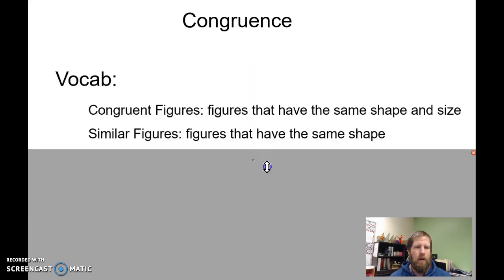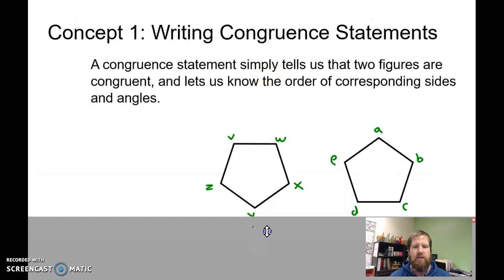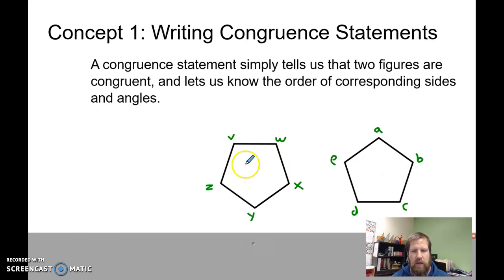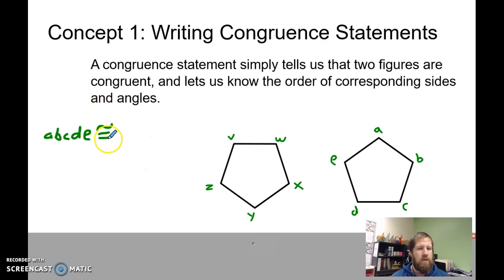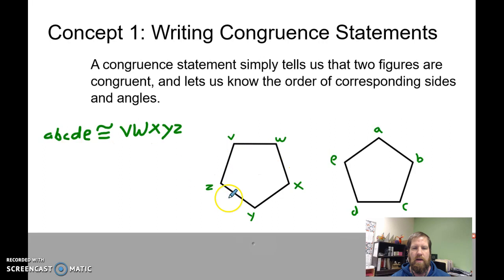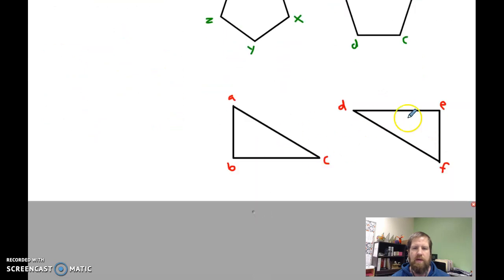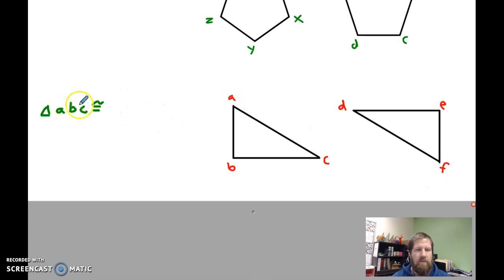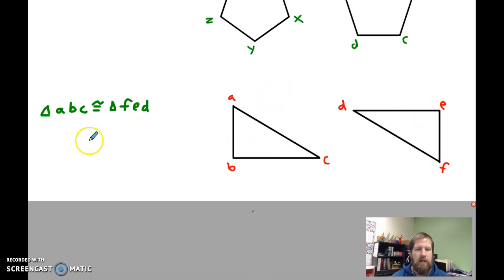8th Grade 5-5-1